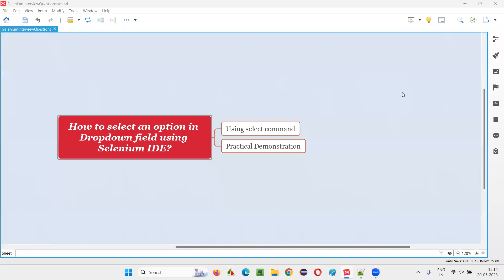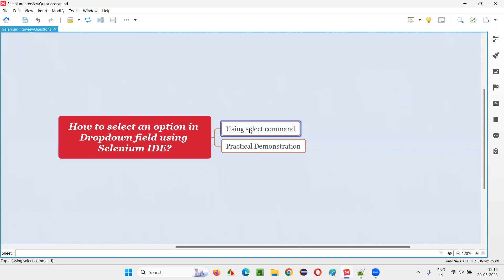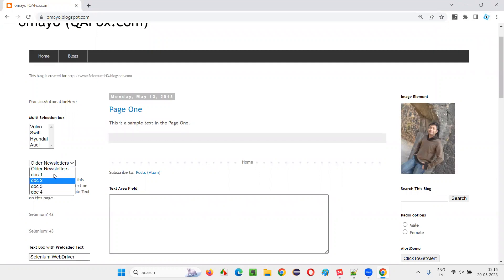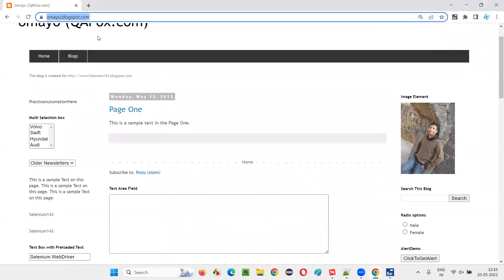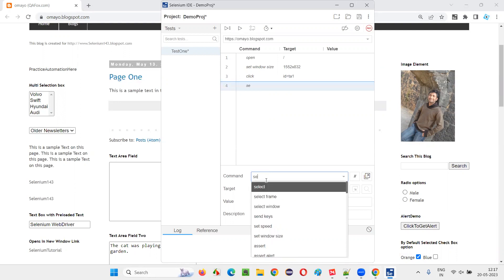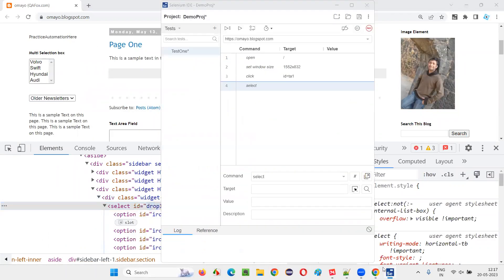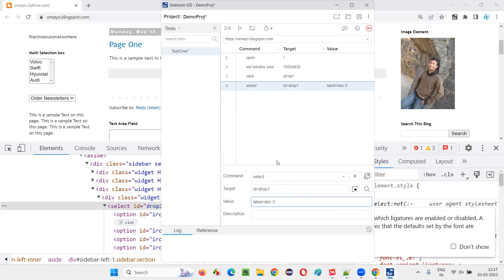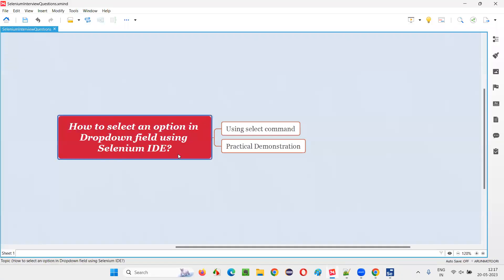How to select an option in Dropdown using Selenium IDE (Selenium Interview Question #163)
How to select an option in Dropdown using Selenium IDE